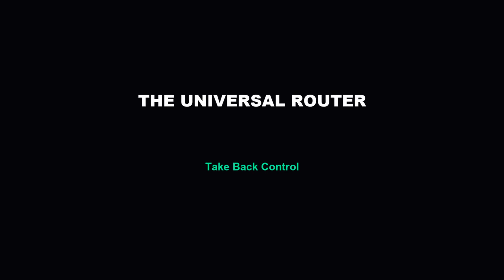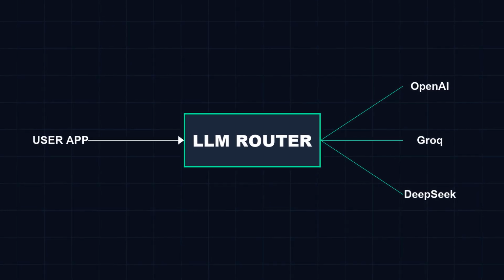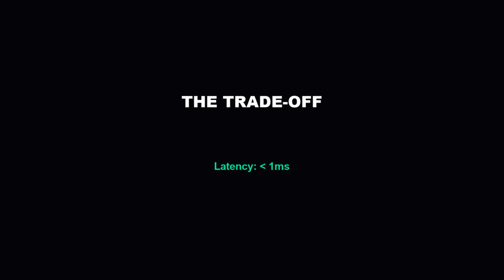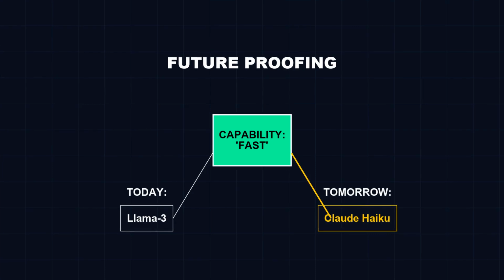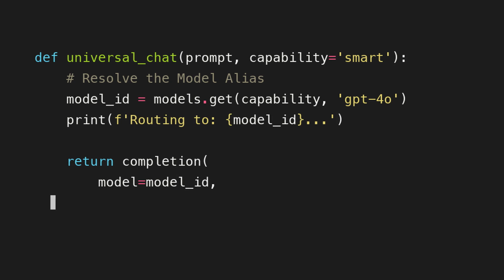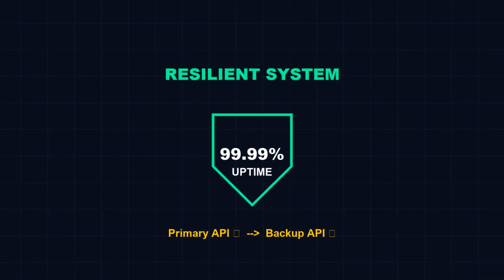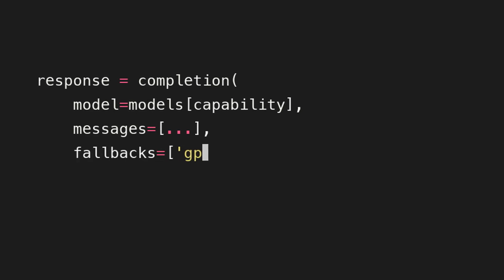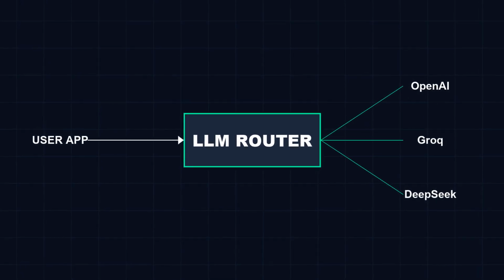Build a Model-Agnostic LLM Router in Python (Switch GPT-4 ↔ DeepSeek in 1 Line)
Stop marrying OpenAI. 🚫💍

If your code says import openai, you are building technical debt. Real AI Engineers build Routers, not Wrappers.

The "Adapter Pattern" allows you to:
1️⃣ Switch from GPT-4 to DeepSeek in 1 second.
2️⃣ Cut your API bill by 50%.
3️⃣ Never crash (Automatic Fallbacks).

We are building this from scratch in Day 1 of the AI Engineering Sprint. Stop being a consumer. Start being an architect.

👨‍💻 Source Code - "3 Sigma" (GitHub)